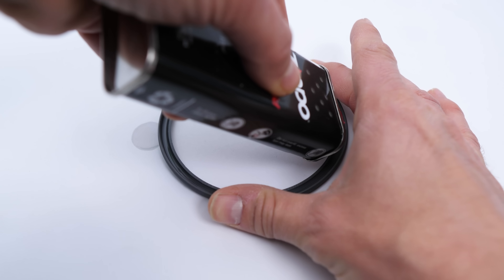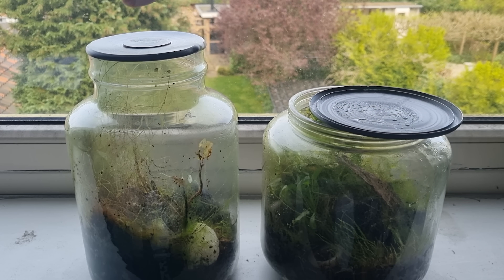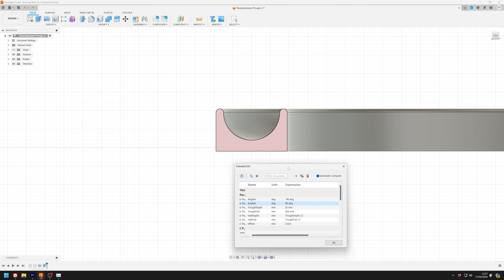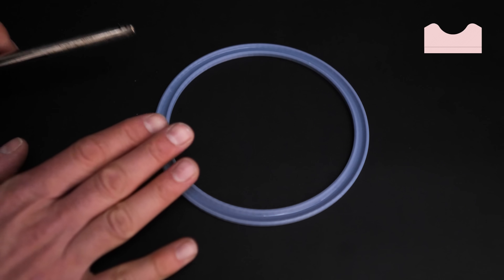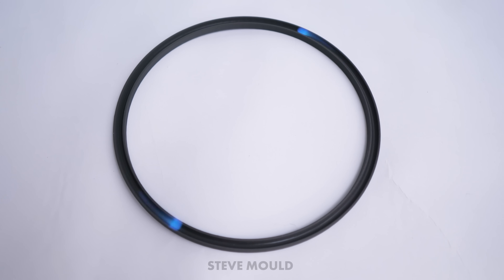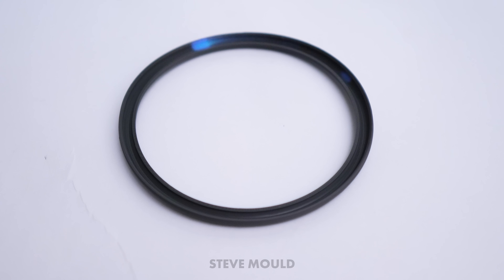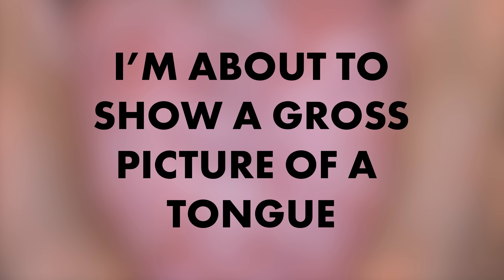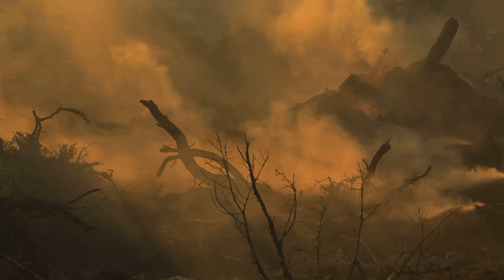Bizarre travelling flame discovery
Excitable Mediums (Media?) are really interesting and you can make one with lighter fluid and a little trough!

just like these amazing people:

Ubiquity Ventures
Pavel Dubov
Jeremy Cole
Jacob Chow
Jacob Elterich
Tj Steyn
Brendan Williams
Frank Hereford
Alex Hackman
Glenn Sugden
 Lizzy and Jack
Lukas Biewald
Damien Szerszinski
Marshall Fitzpatrick
Heather Liu
Grant Hay
Paul Warelis
Nathan Blubaugh

00:00 - traveling flames

CORRECTIONS

7:33 - Geographic tongue is NOT an infection. It is also not infectious. And it is benign.